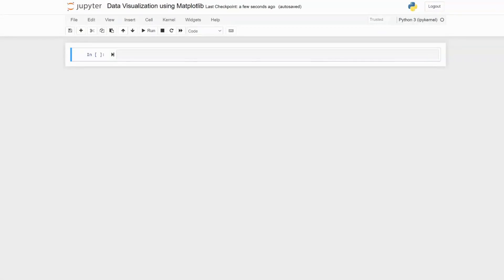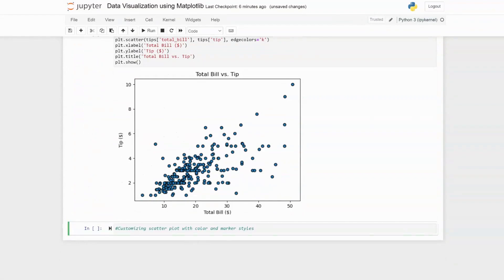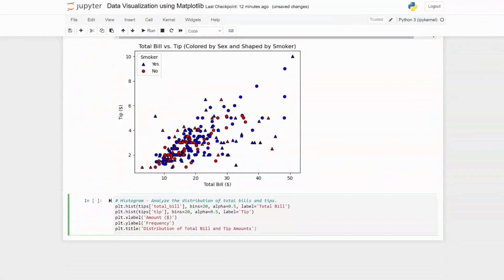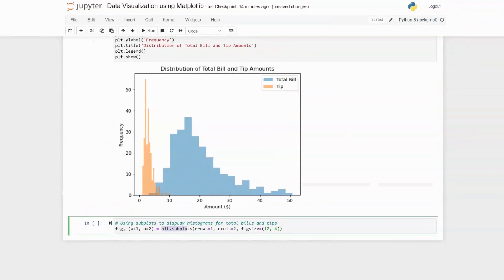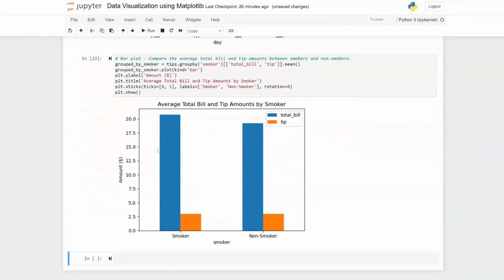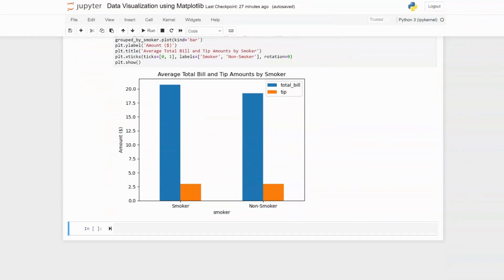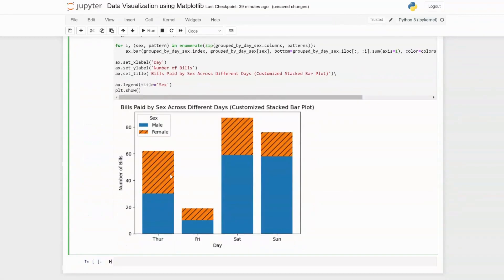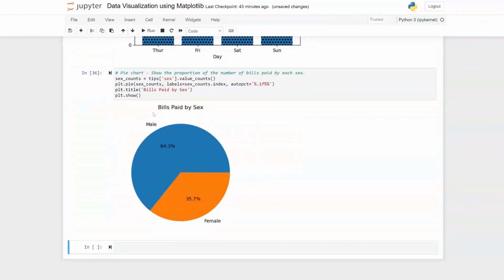Data Visualization with Matplotlib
Welcome to our in-depth tutorial on data visualization using Python's robust Matplotlib library. Join us as we embark on a visual exploration, diving into diverse techniques for data presentation and analysis. Prepare to immerse yourself in scatter plots, histograms, box plots, bar plots, stacked bar plots, pie charts, KDE plots, and hexbin plots—all illustrated with real-world datasets. Together, let's unleash the full potential of data visualization!